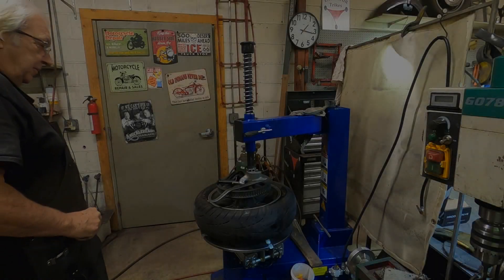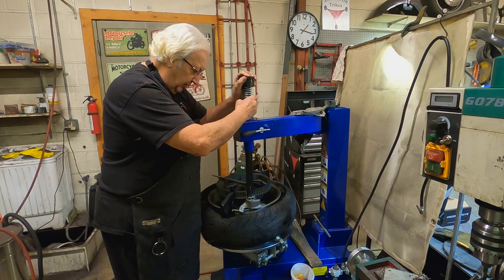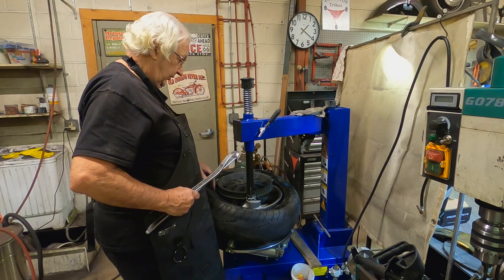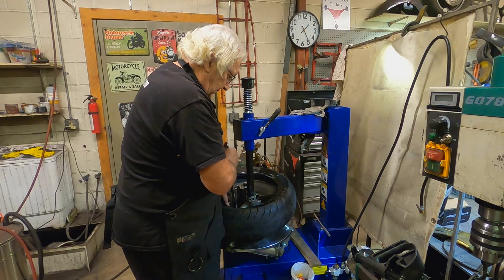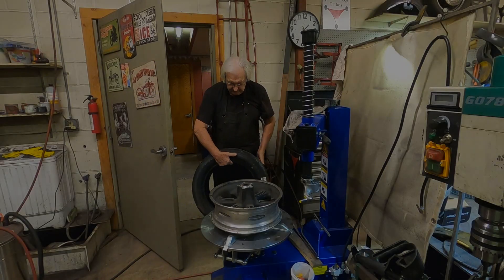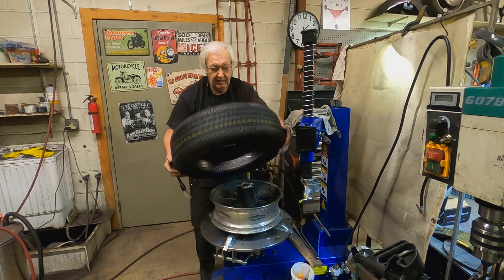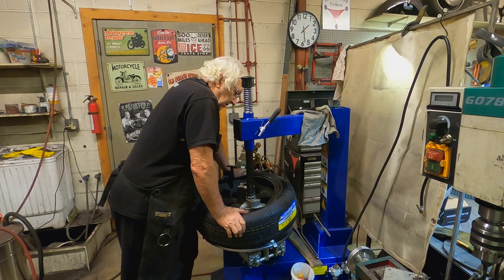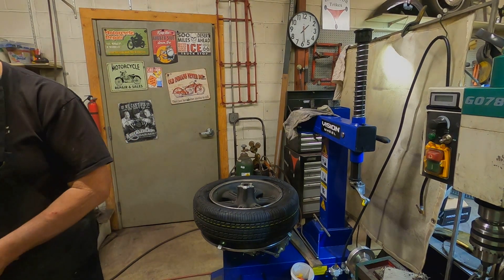Mayflower Tire Change on a Motorcycle Cement Radial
This has to be the ultimate hardest tire to change. Super stiff with a shallow rim drop center which complicates things. But the Mayflower Tire machine did the job